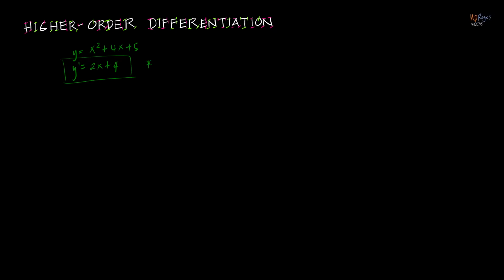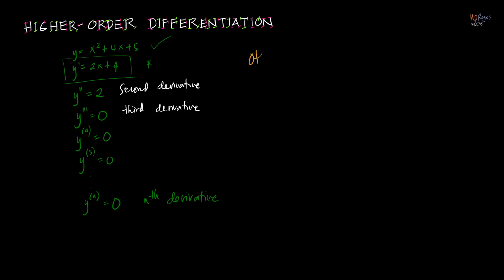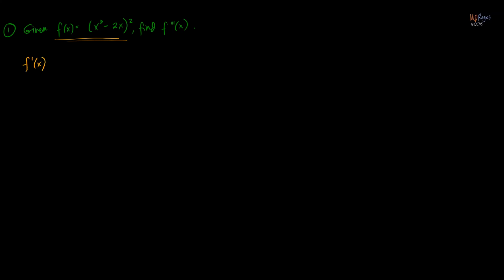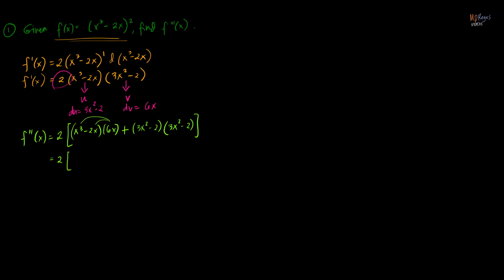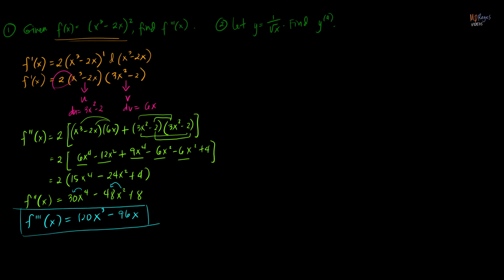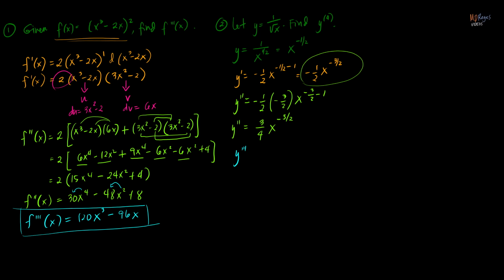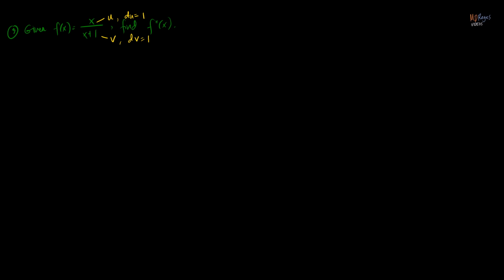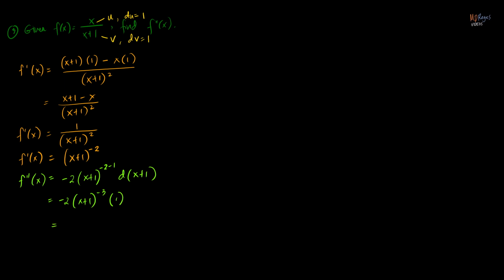Higher Order Differentiatiom